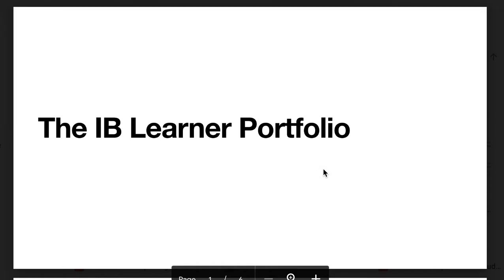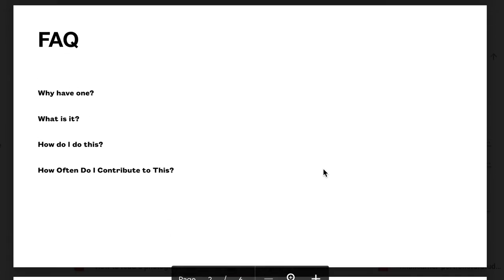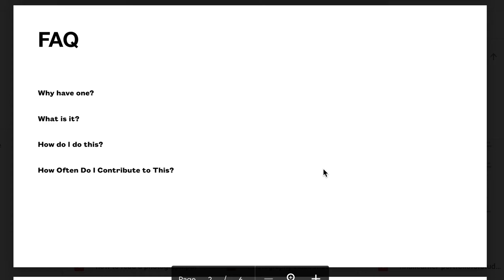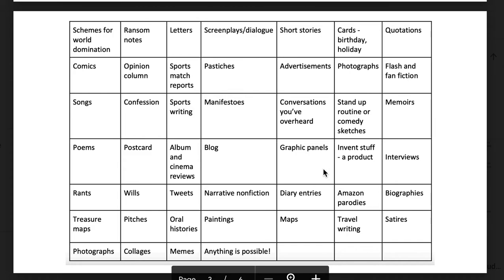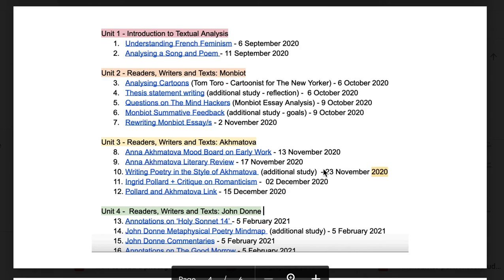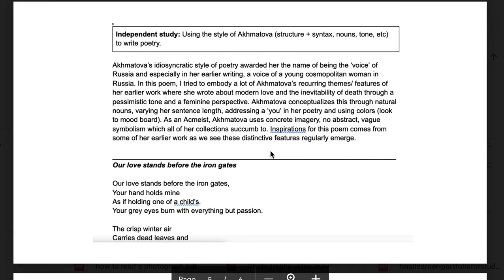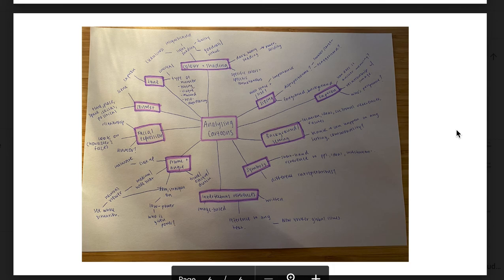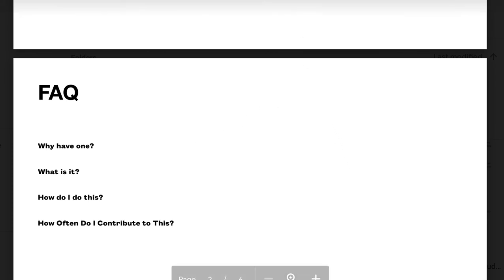Ib Learner Portfolio video